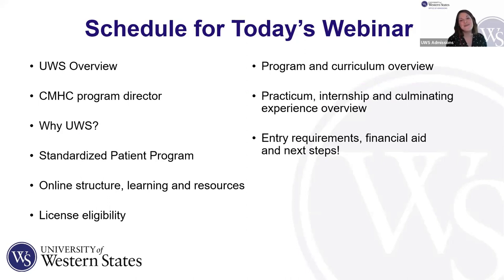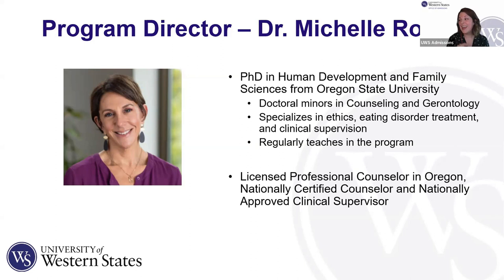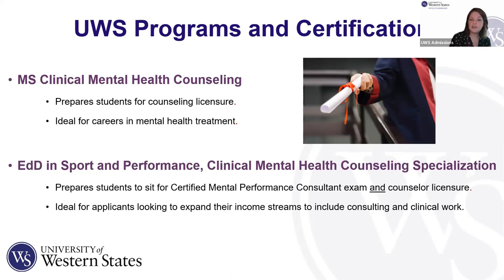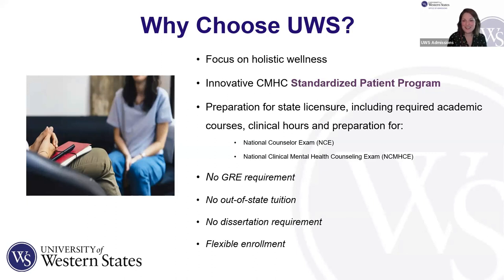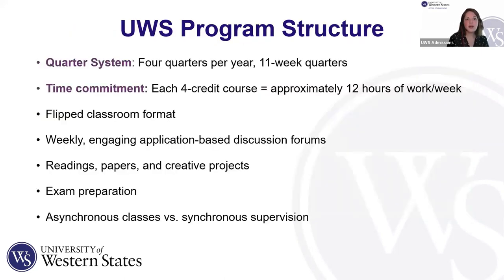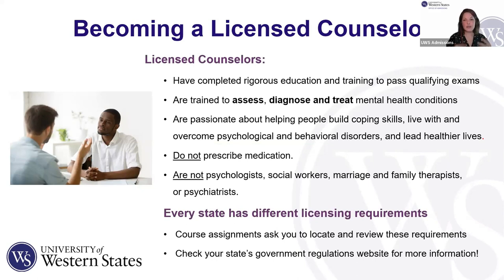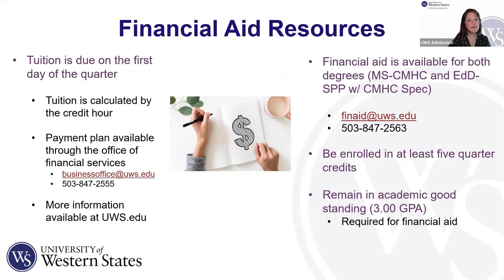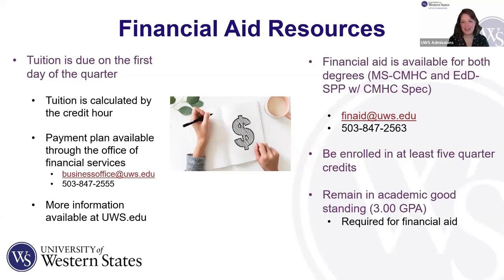Clinical Mental Health Counseling Admissions Open House - Summer 2023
Learn about our online clinical mental health counseling program and how it may be the right fit for you. This open house will include information from our program director for the CMHC program, as well as a short time for Q&A.